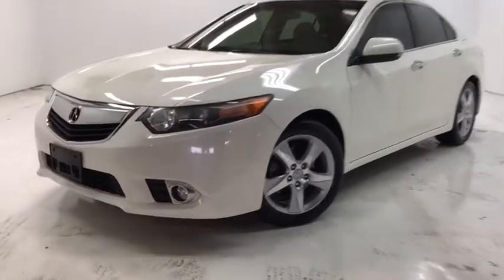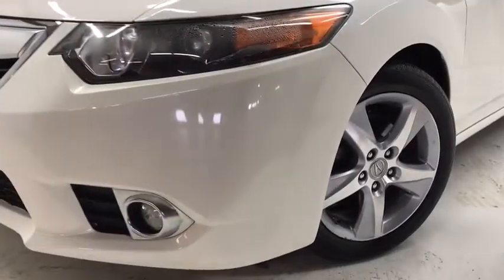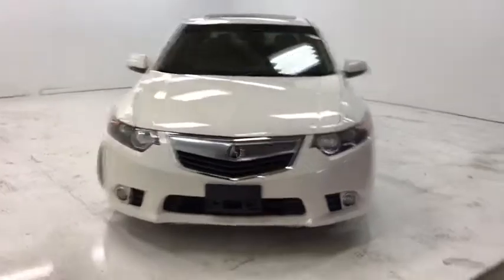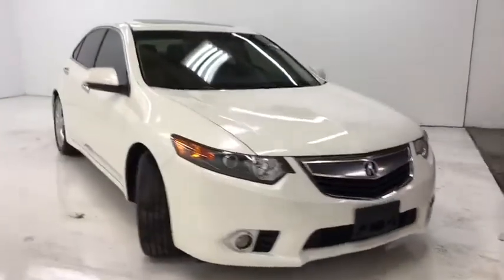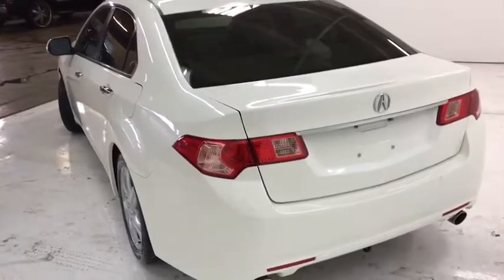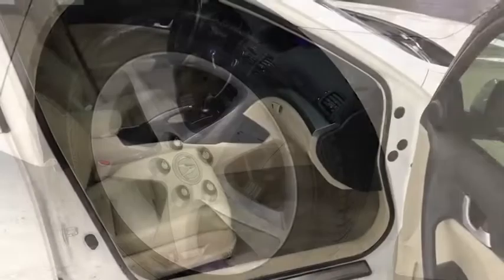2011 Acura TSX Chicago, Oak Park, Elmwood Park, Lincolnwood, Morton Grove, IL PK2231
Premium White Pearl U 2011 Acura TSX available in Chicago, Illinois at McGrath Acura Downtown Chicago. Servicing the Oak Park, Elmwood Park, Lincolnwood, and Morton Grove, IL area.

McGrath Acura Downtown Chicago
1301 N Elston Ave

Recent Arrival! New Price! Clean CARFAX. COMPLIMENTARY LOANERS CARS, FREE CAR WASHES, TSX 2.4, 4D Sedan, 2.4L I4 DOHC 16V i-VTEC, 5-Speed Automatic with Sequential SportShift, FWD, White, Tan.brbrPlease call and make an appointment with one of my very knowledgeable sales representatives to come test drive today!brbrbrThe McGrath family has been in the automotive business for over 60 years, with over four generations of family taking part to provide the best experience for Chicagoland drivers. We want to not only sell you your next Acura or other vehicle; we also want to help maintain your vehicle and keep you safely and happily on the road for years to come.